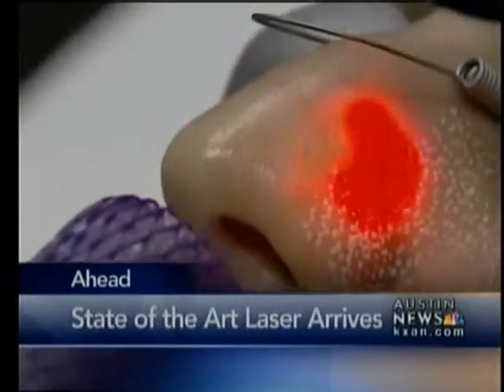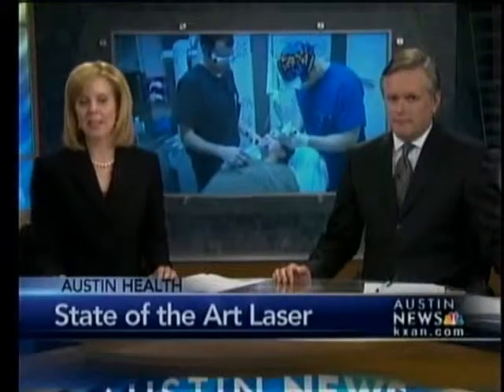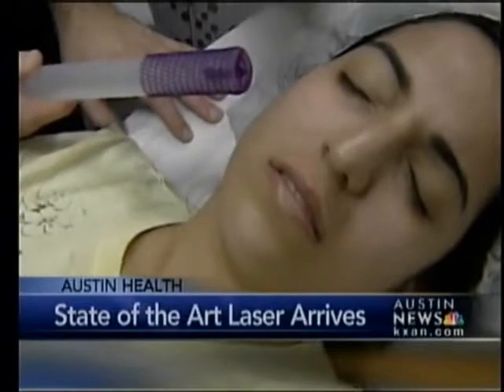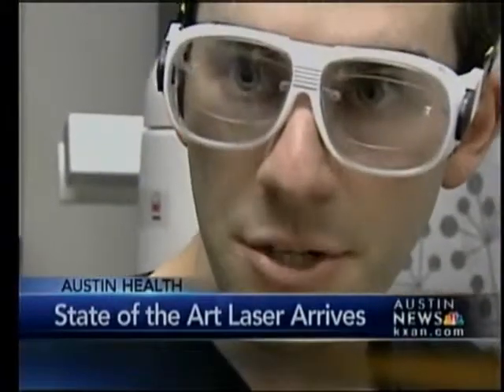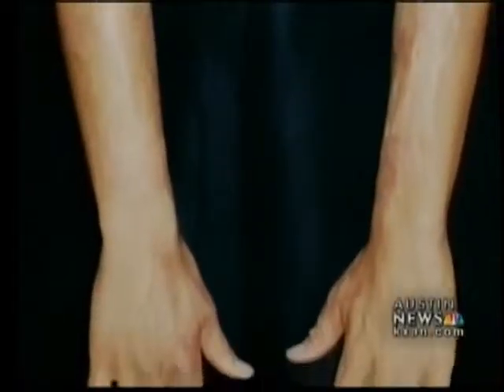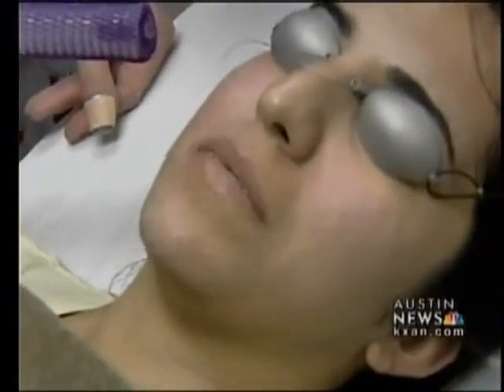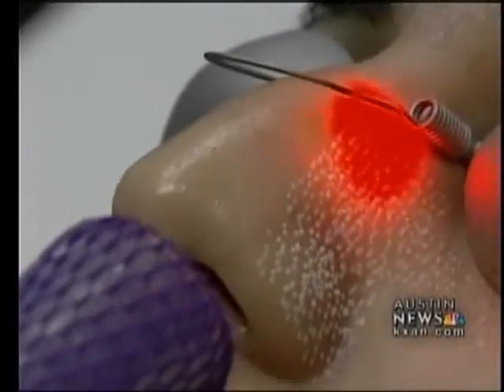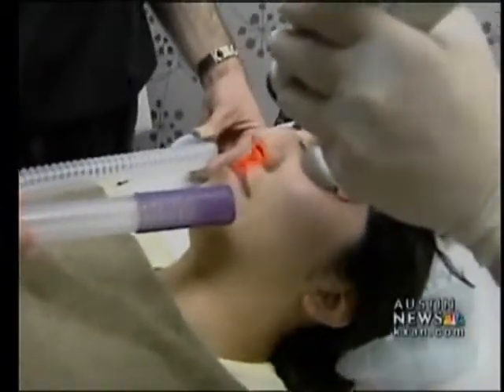UltraPulse on KXAN Austin News | Lumenis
Dr. Seiler and Dr. Escobedo discuss UltraPulse laser treatments for acne scars and burn scars. PB-1004947 ver. A